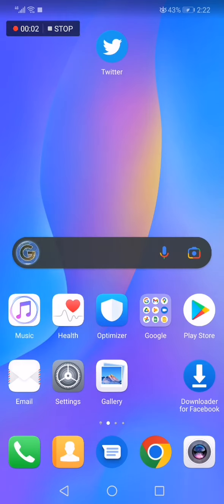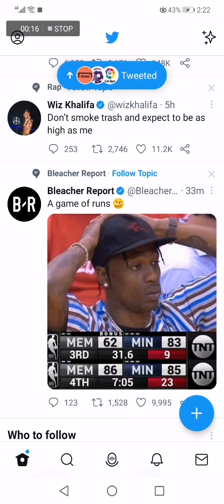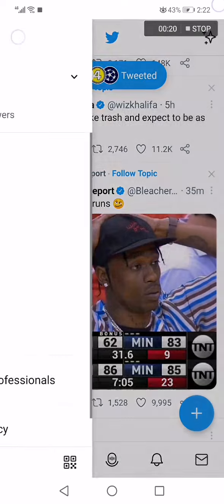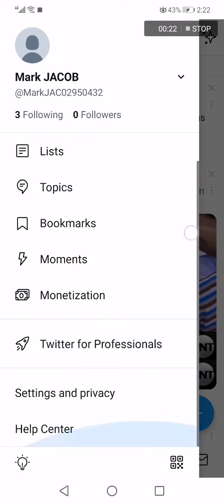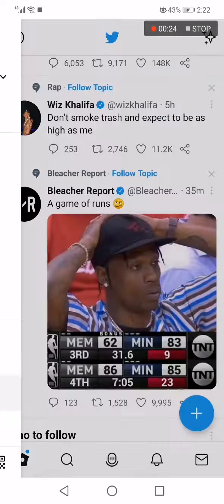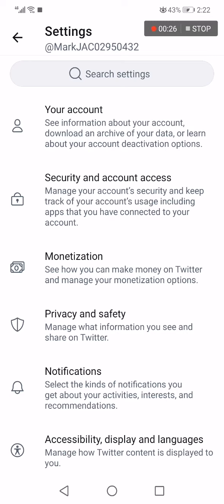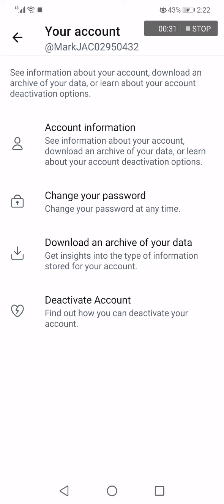How To Download Your Account Data on Twitter App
My idols on YouTube:
Mike Vestil
Ali Abdaal
biaheza
Kevin David
Incognito Money
Sara Finance
Everyday Money
Channel Makers
Vidiq
SuperHumans Life